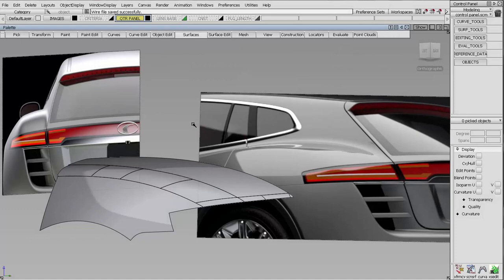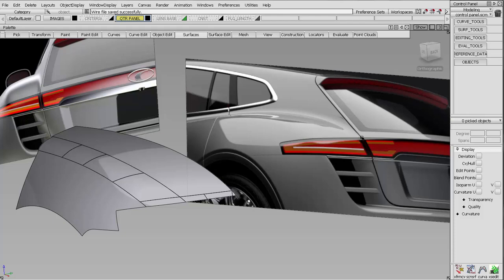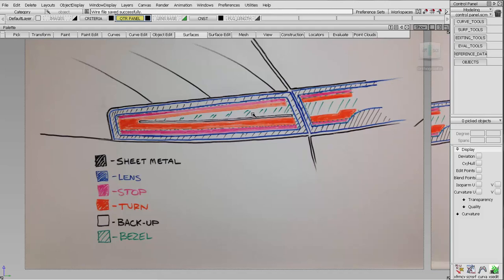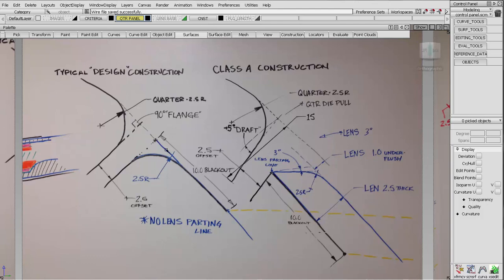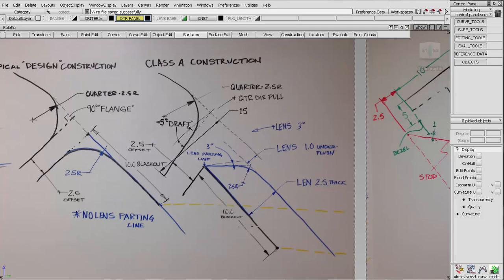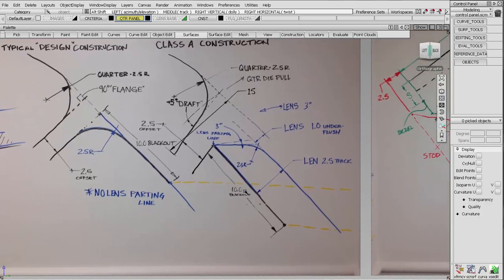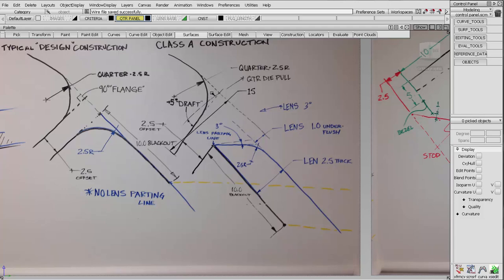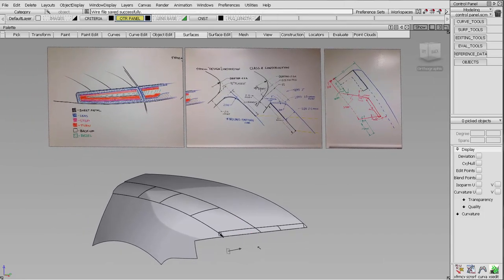A5 25a Light Housing Intro MOVIE